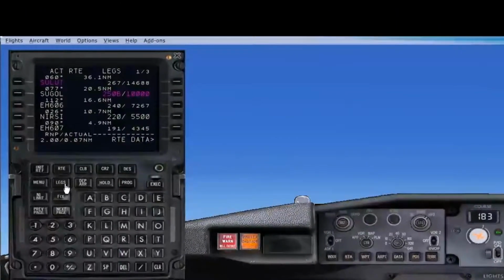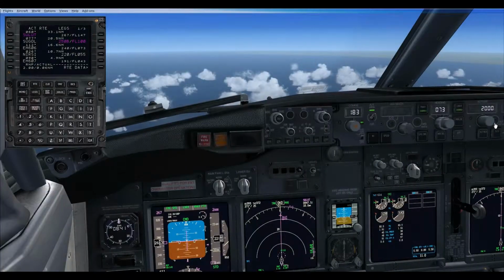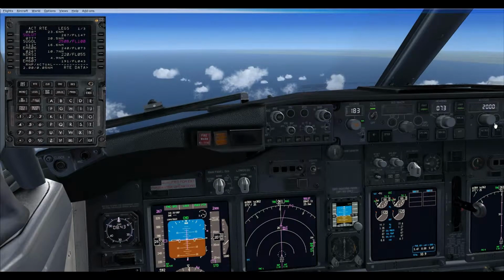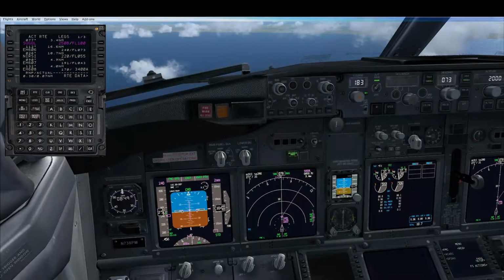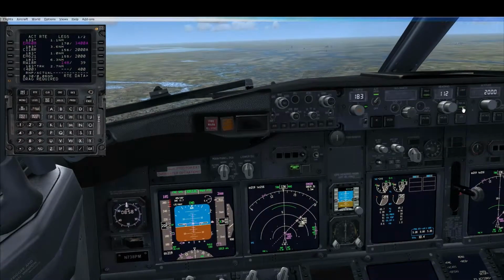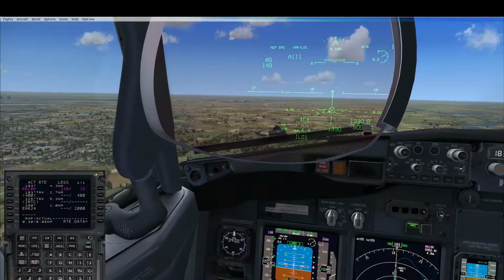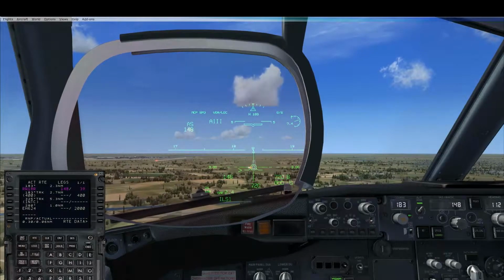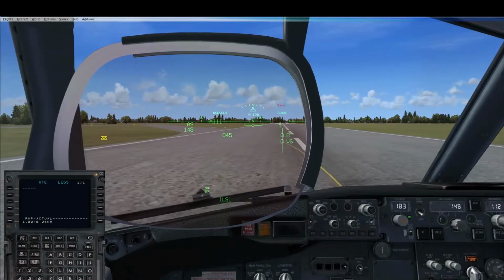PMDG Boeing 737-800 NGX Tutorial 1 Part 3 Descent and Landing Gatwick to Schiphol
Part 3 of Tutorial 1 looks at the STAR descent and approach to Runway 18R at Schiphol with an ILS CATIII Autoland